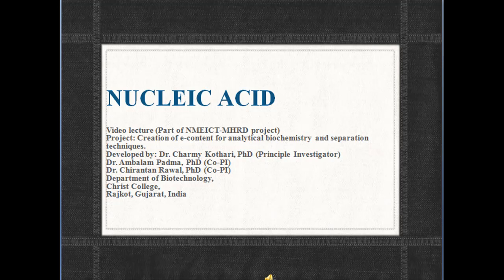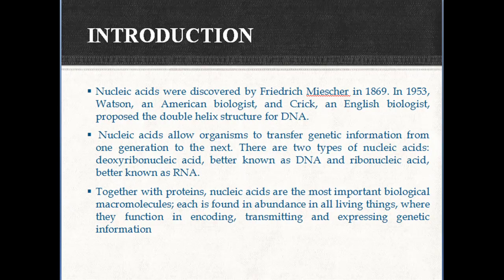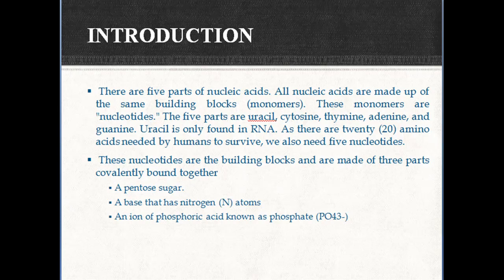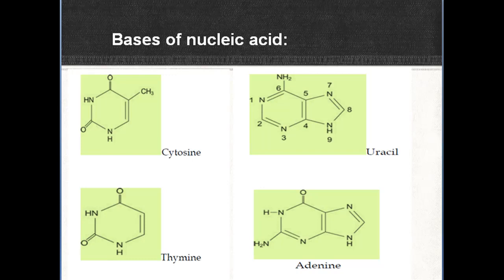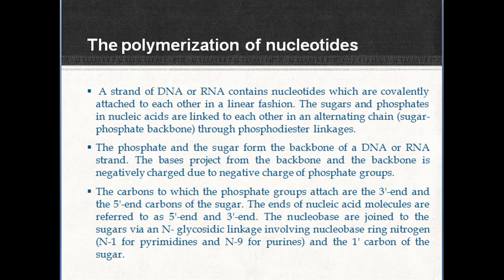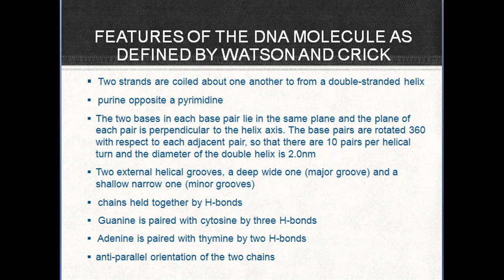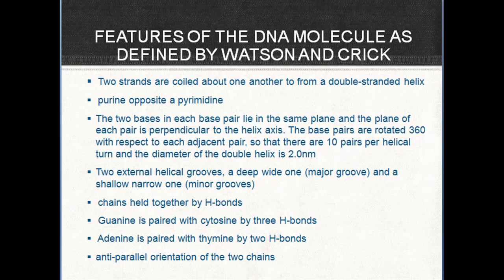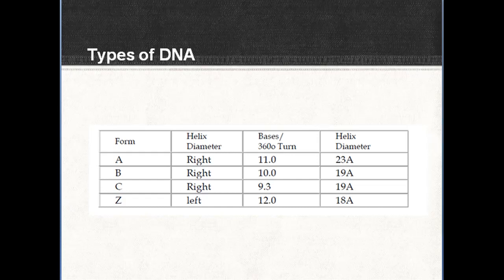Introduction to nucleic acids